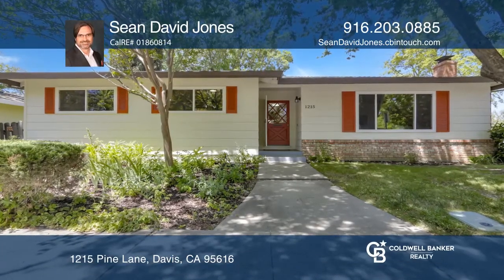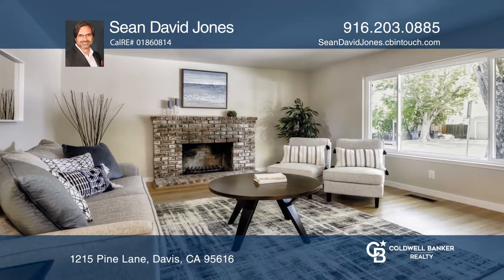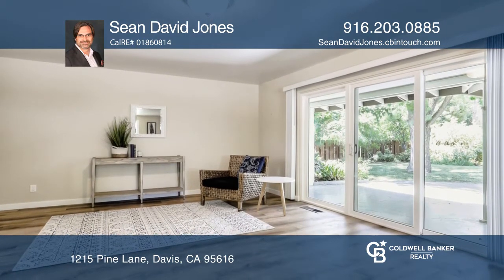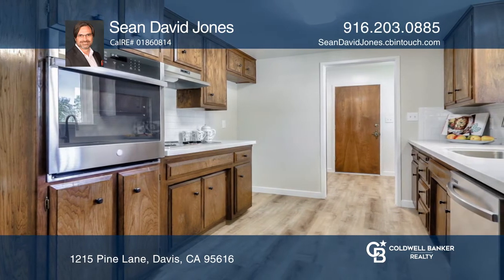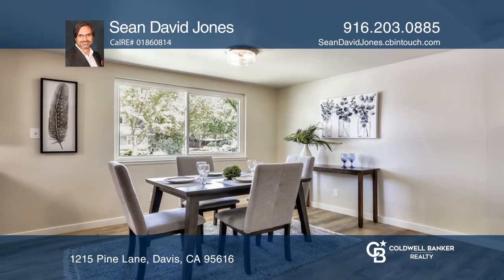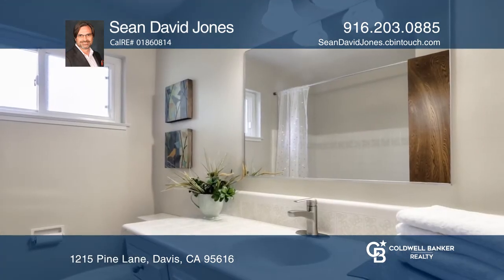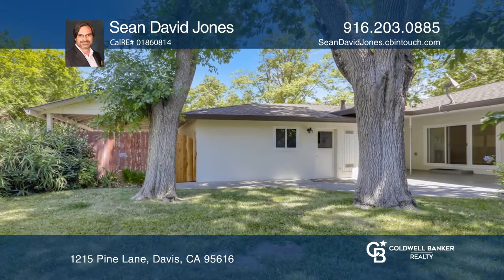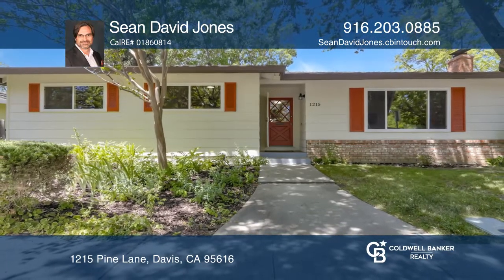1215 Pine Lane Davis, CA | ColdwellBankerHomes.com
1215 Pine Lane, Davis, CA

Available for the first time since 1965, this mid-century classic will remind you of the ice cream truck coming down the street and ready for new memories to be made. Sitting on a corner lot, this home has been lovingly restored and refreshed with interior paint, refinished original oak hardwood flo